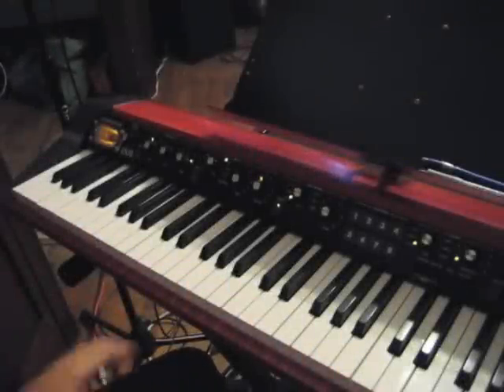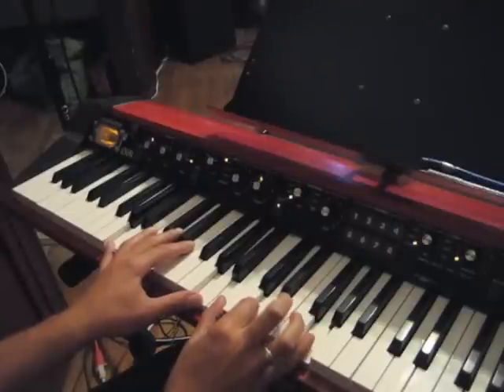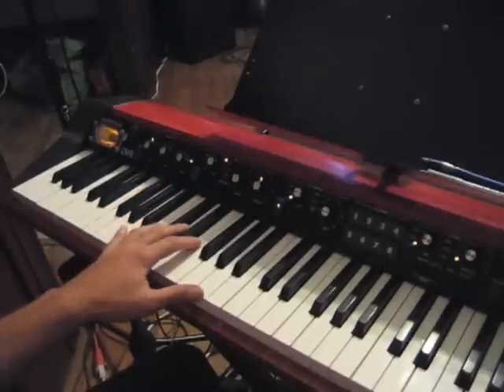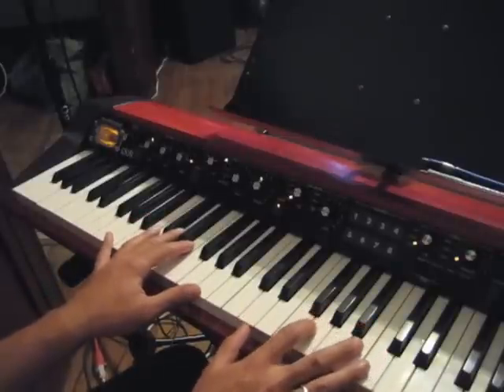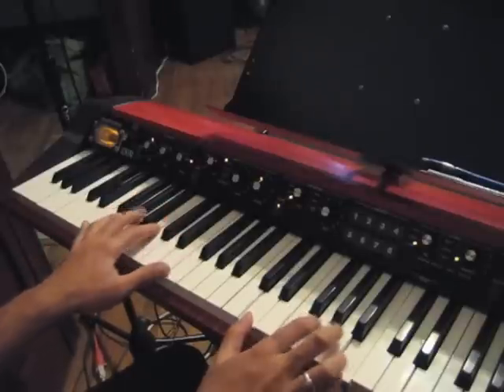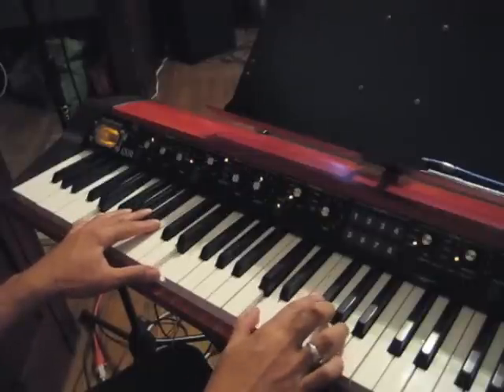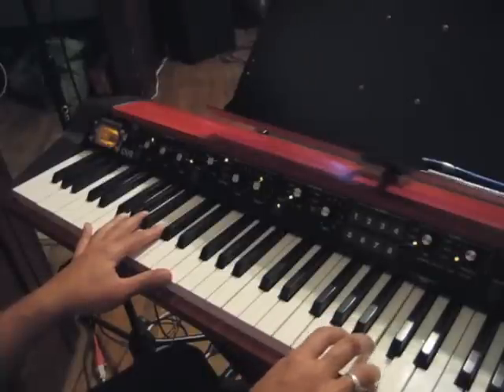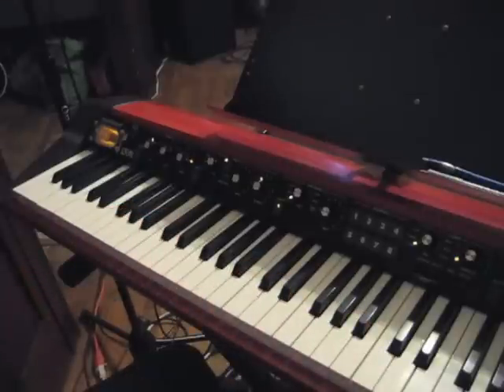How to play "Rosalinda's Eyes" (intro)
The chords are A11, B11, E11, F#11, G/F

or, if you prefer: G/A, A/B, D/E, E/F#, G/F